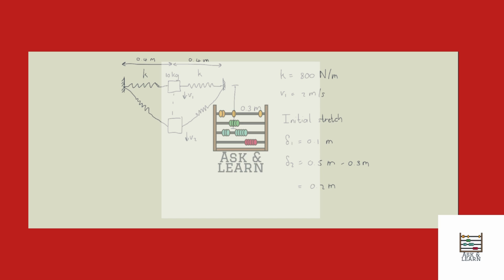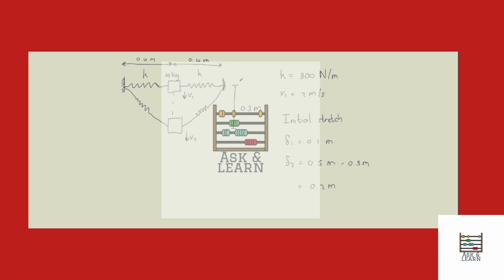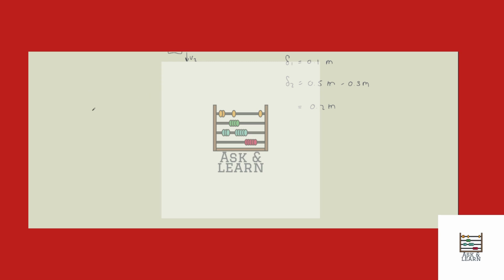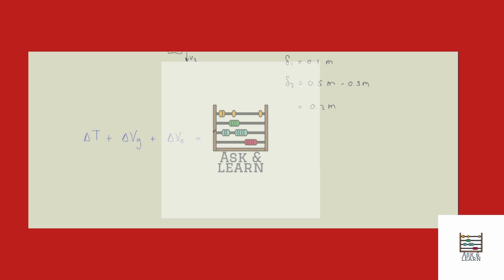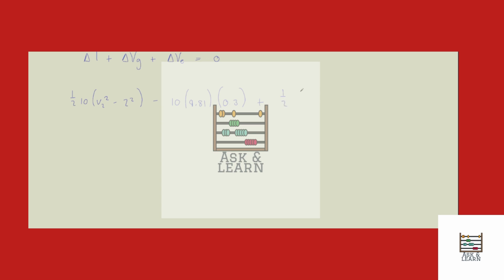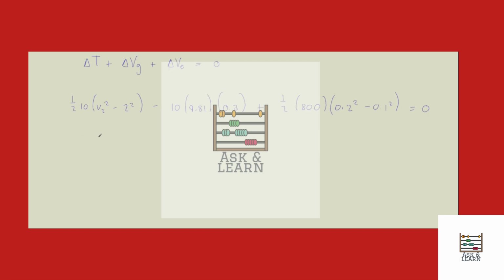The collar has a mass of and slides along the smooth rod. Two springs are attached to it and the e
The collar has a mass of   and slides along the smooth rod. Two springs are attached to it and the ends of the rod as shown. If each spring has an uncompressed length of   and the collar has a speed of   when  , determine the maximum compression of each spring due to the back-and-forth (oscillating) motion of the collar.